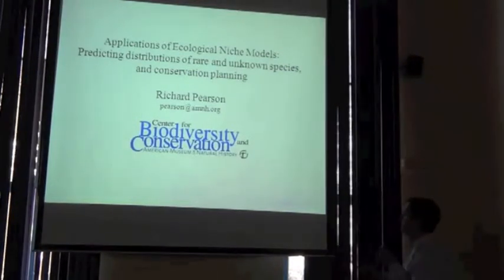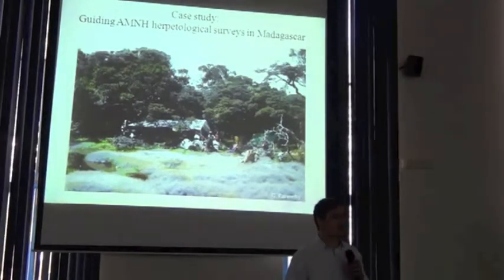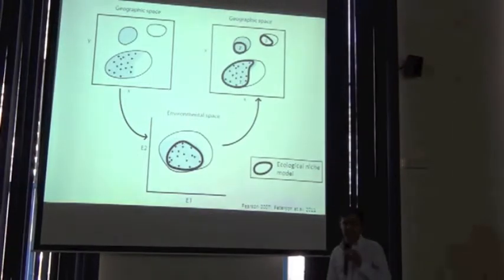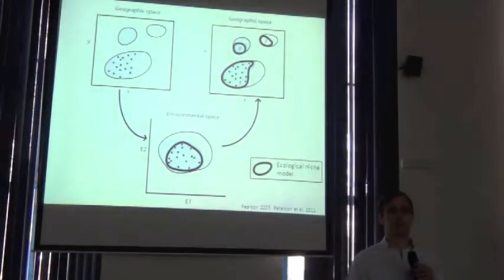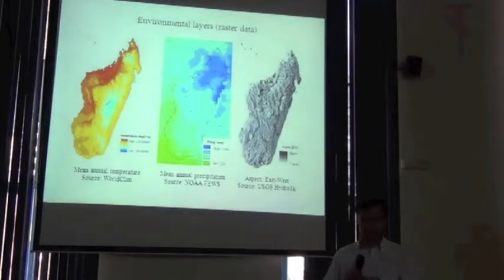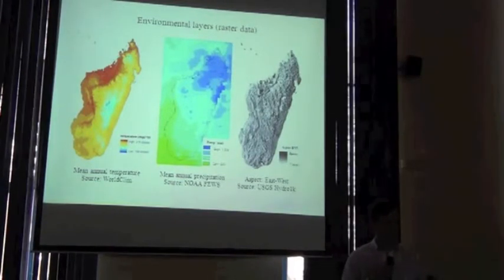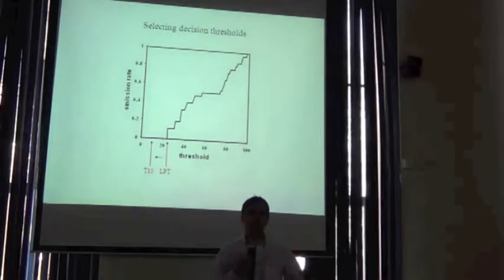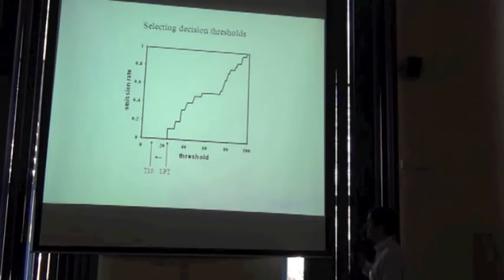BITC / ENM -- 47 -- Applications -- Rare and Unknown Species 1